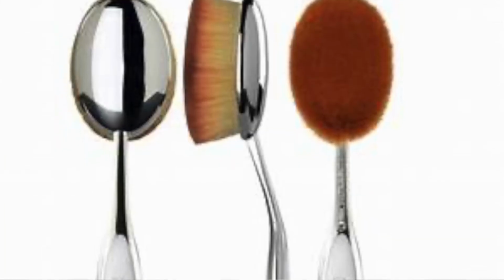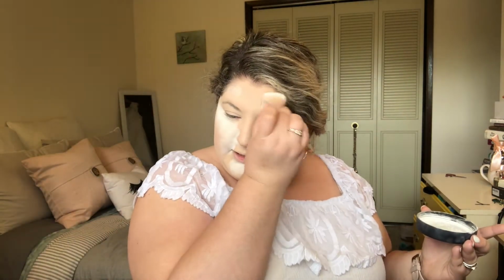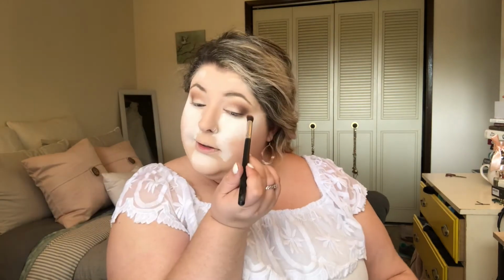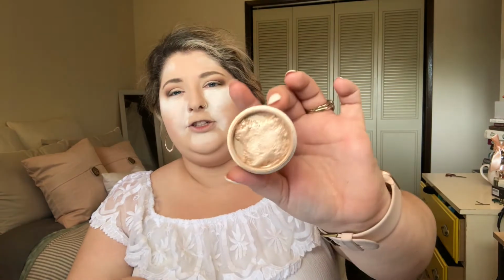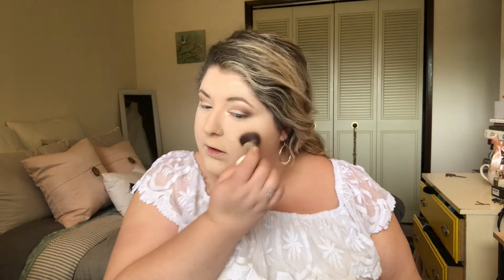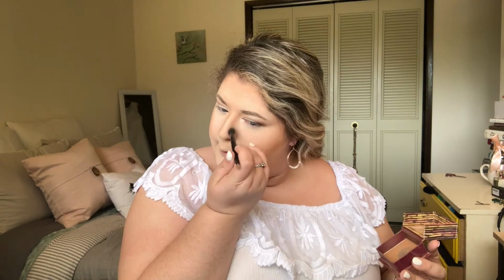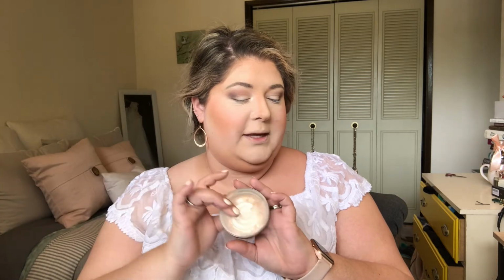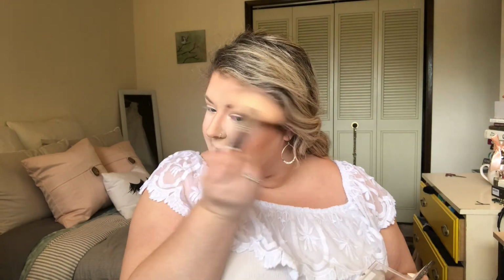WEDDING MAKEUP LOOK | recreating my wedding makeup | B.W.T.L.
Wedding season is fast approaching! I know so many people have had to postpone or reschedule their weddings and that is so terrible! My heart goes out to you. That being said, it's never too early to start researching your wedding makeup. This video is a recreation of the makeup I wore for my wedding. I hope you enjoy this video.

Hello hello hello, my name is Tori Lynn. I am a small town Oregonian girl starting this channel to build confidence and blossom as a human. I want to share my experiences and my love for all things beauty.